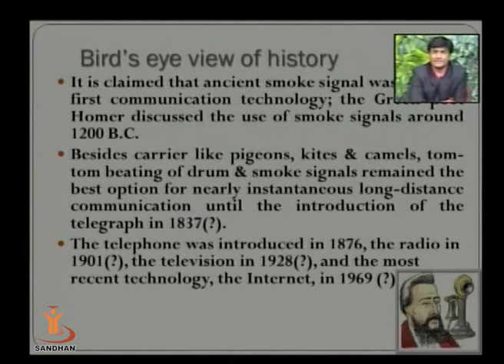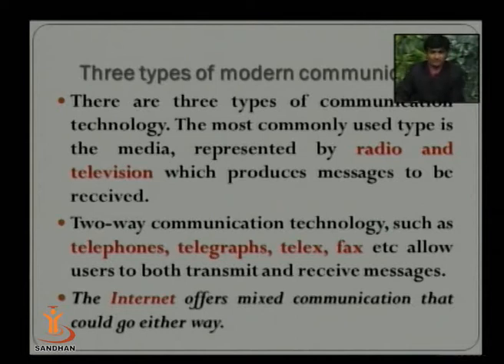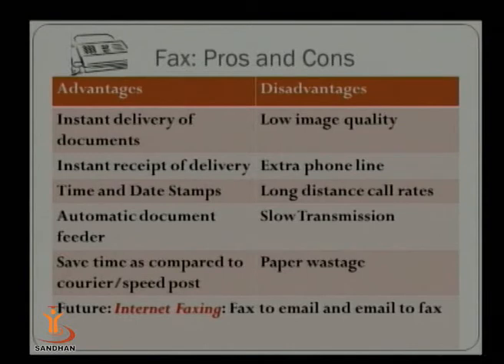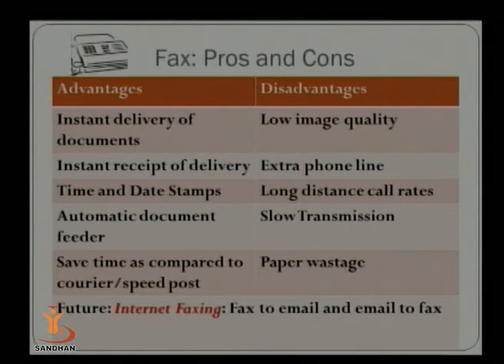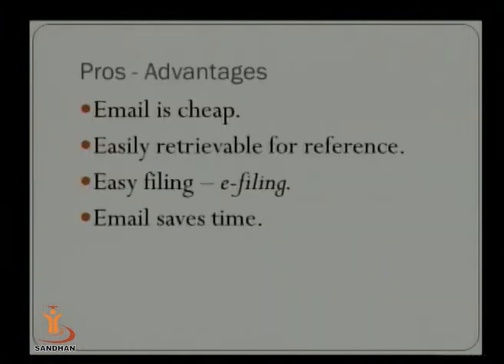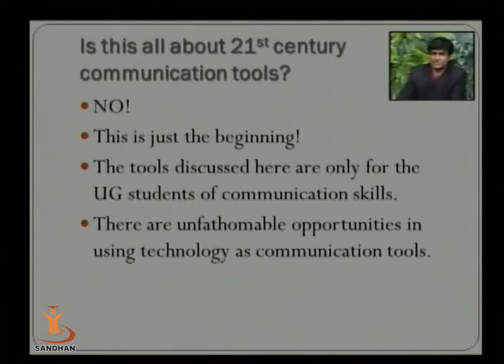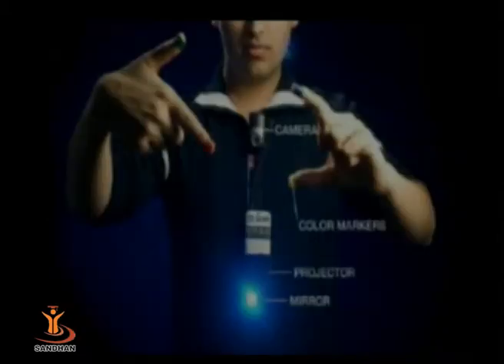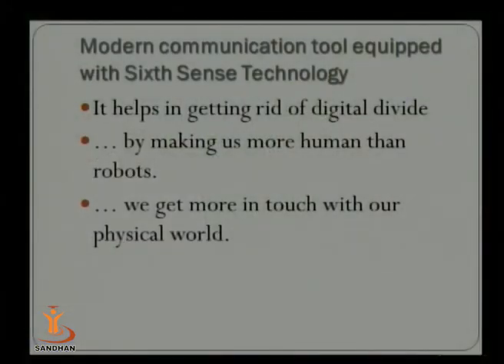Modern Forms Of Communication: Email, Video conf., Group, etc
Subject: Commercial Communication

Gujarat